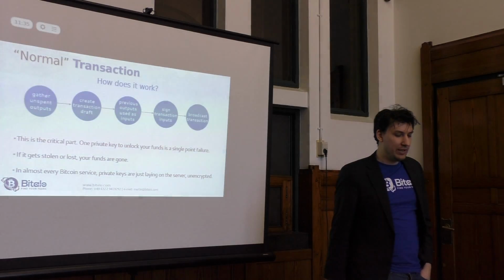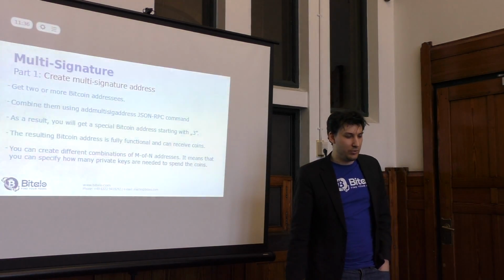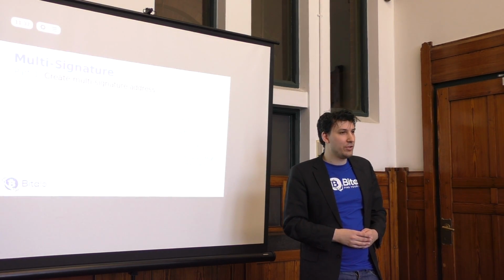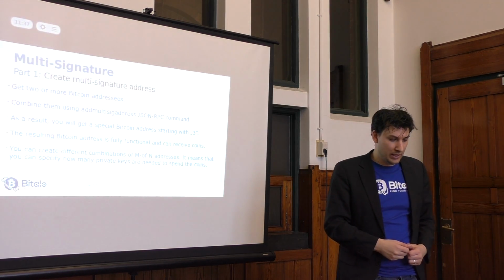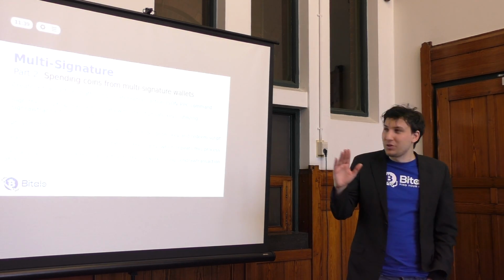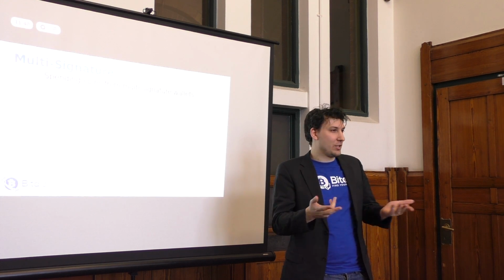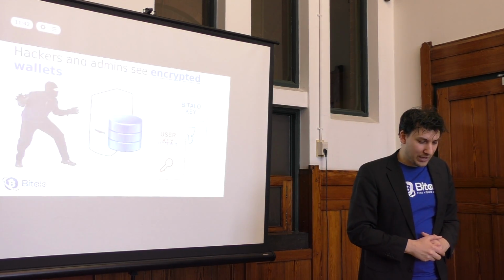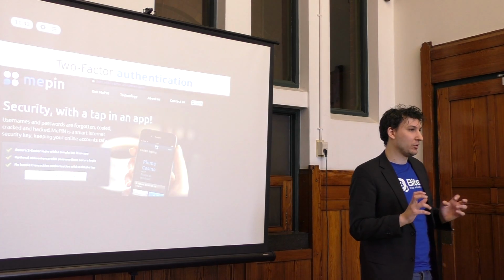Martin Albert: How to establish bitcoin real currency in difficult regulatory environment Part 2/3